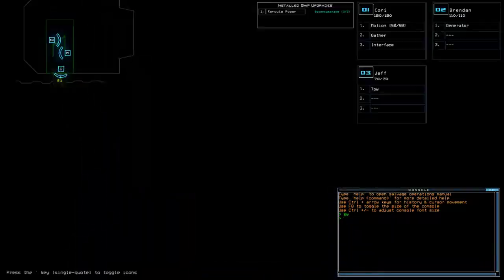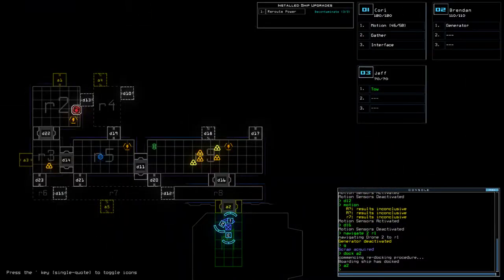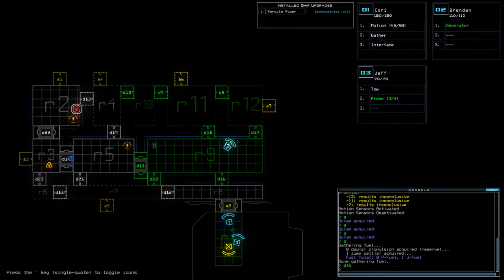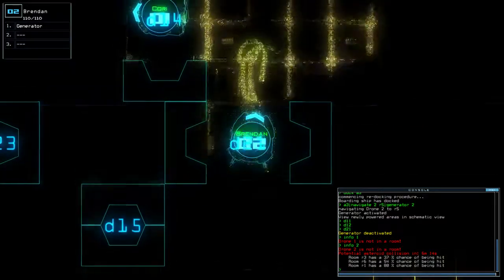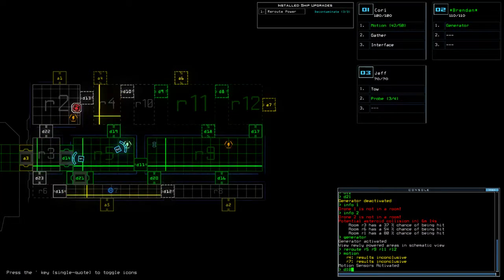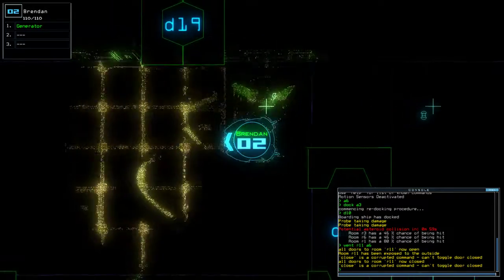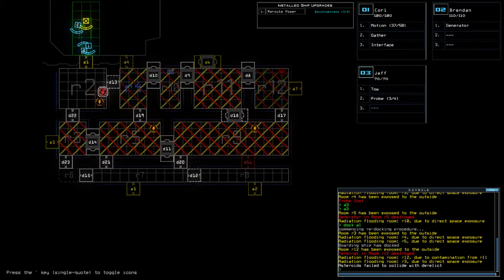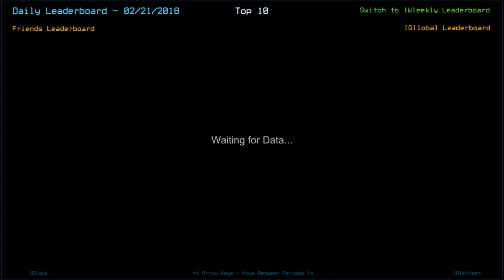[Duskers] Daily Challenge (21st February 2018)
Unnecessary Panic!